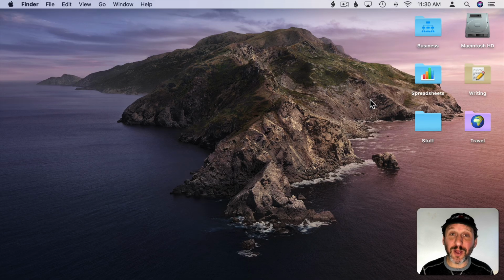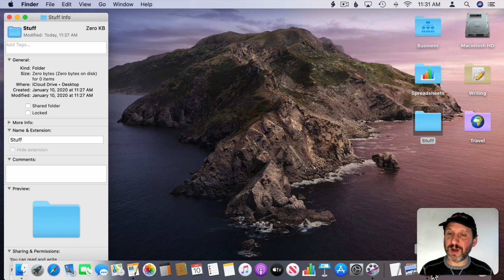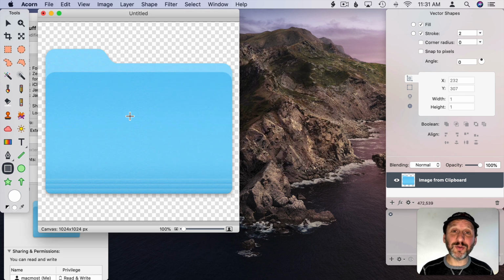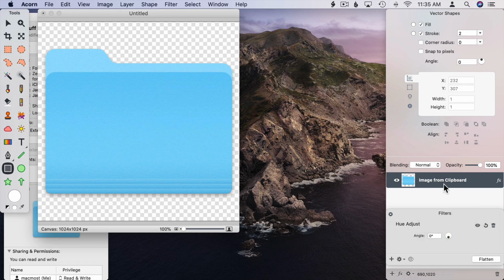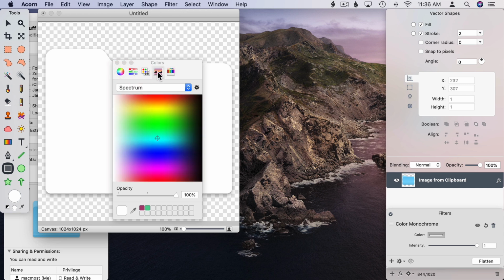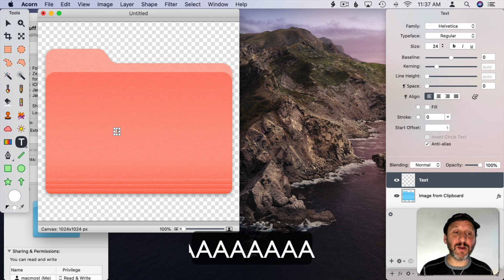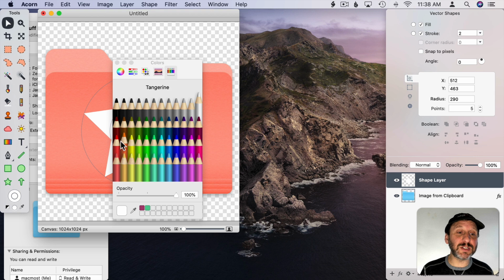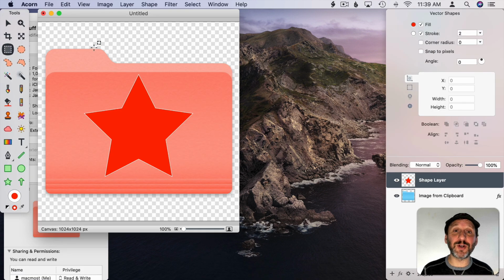How To Create Custom Folder Icons With Acorn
Create custom folder icons using the Acorn image editing app on your Mac. You can take the existing folder icon, change its color, and add symbols and graphics to make it stand out.